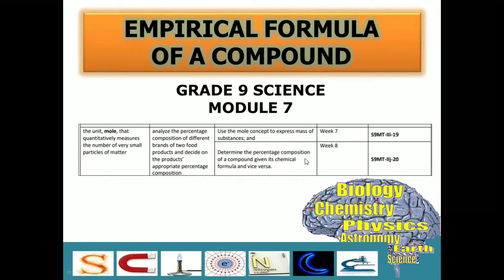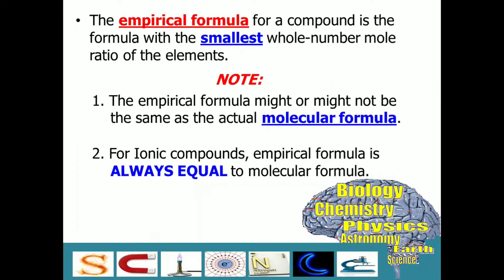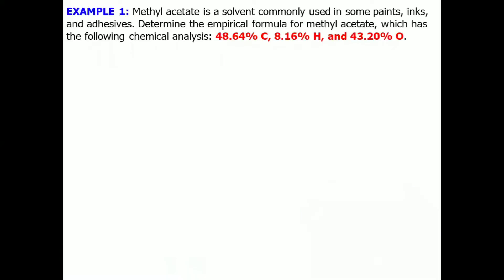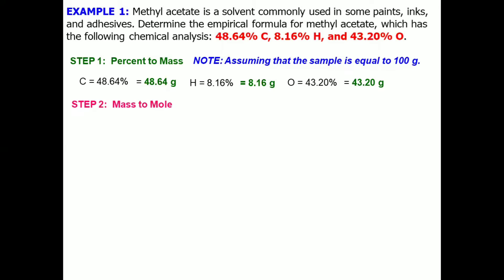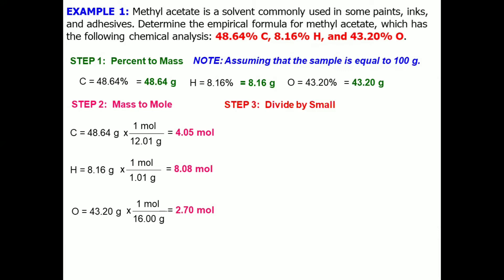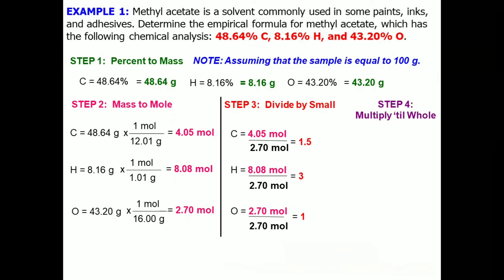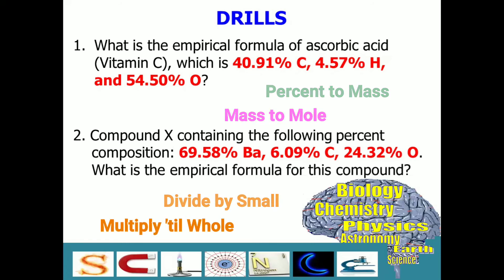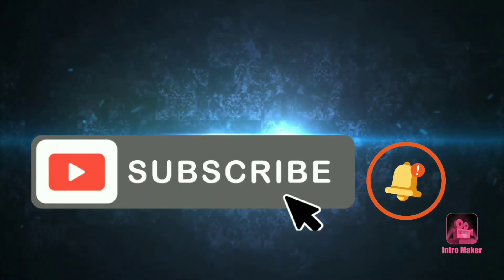EMPIRICAL FORMULA | PERCENTAGE COMPOSITION | GRADE 9 SCIENCE | CHEMISTRY